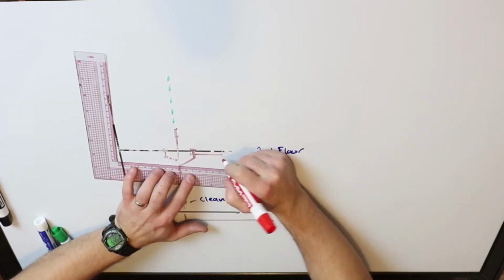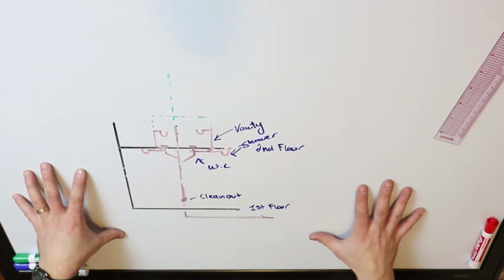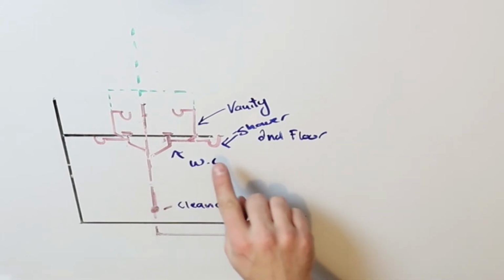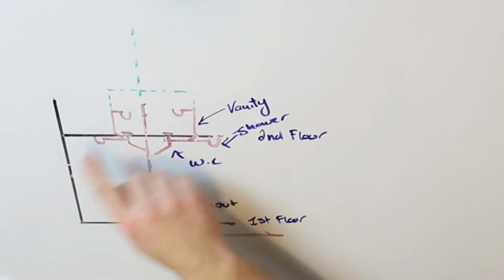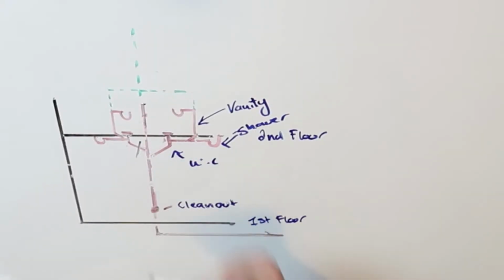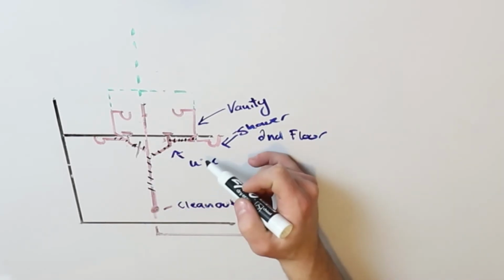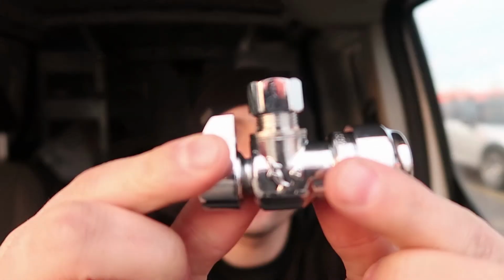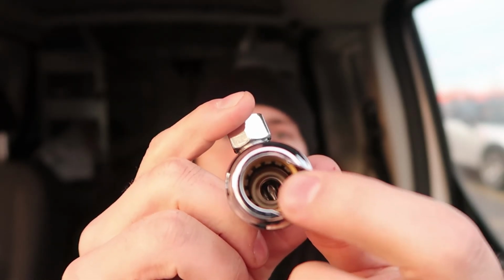The Gong Show Before Christmas! | k 50 drain call | Shark Bite Application | Vlog 26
Peeps In this vlog i'm going to going through my day which was a gong show. I show you a drain unclog with a k50, and a shark bite application. Happy Holidays and hope you enjoy!

Snapchat kennymolotov